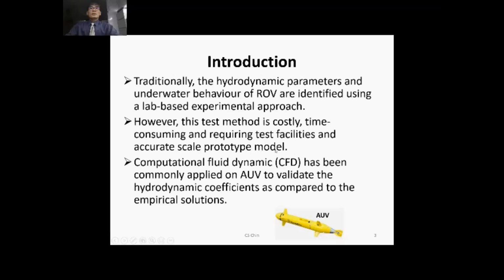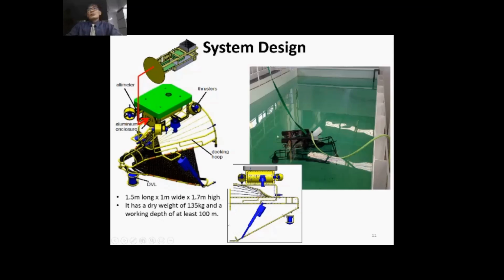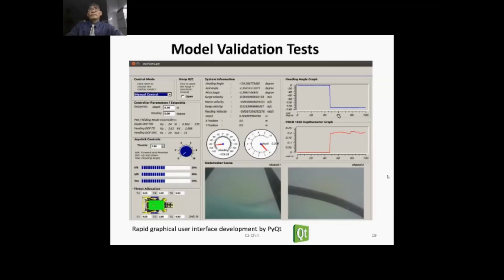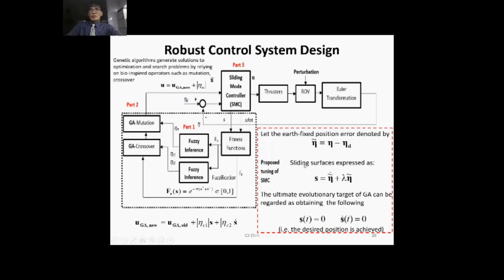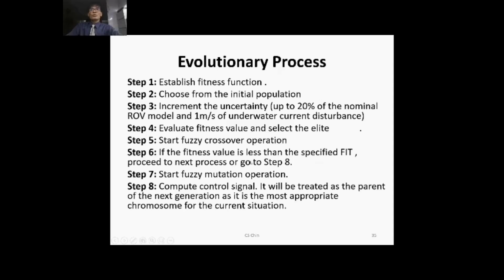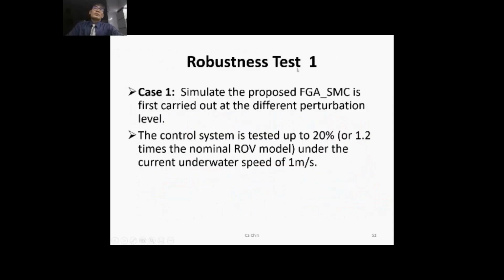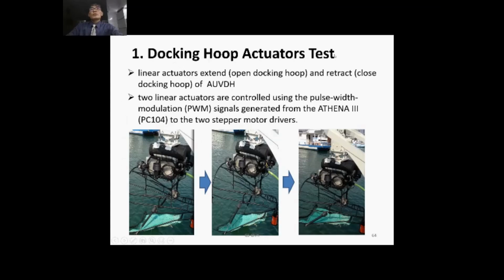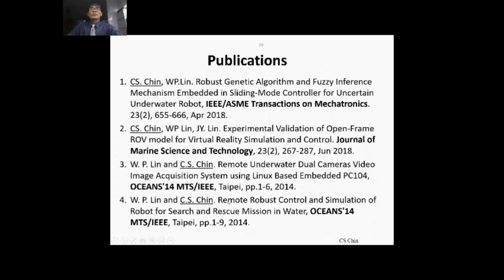Intelligent Realization of Marine Electric Vehicle for Control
The intelligent realization of marine electric vehicle (MEV) control refers to the integration of advanced artificial intelligence (AI), automation, sensing, communication, and control technologies into electrically powered marine platforms to achieve autonomous, adaptive, efficient, and safe operation. Marine electric vehicles include electric ships, autonomous surface vessels (ASVs), unmanned underwater vehicles (UUVs), hybrid ferries, electric patrol boats, and intelligent maritime transport systems. The global transition toward decarbonization and sustainable transportation has accelerated the development of electric propulsion technologies in the maritime sector. However, marine environments present highly dynamic and uncertain operating conditions, including wave disturbances, ocean currents, wind loads, nonlinear hydrodynamics, communication delays, and energy constraints. Intelligent control systems are therefore essential for ensuring navigation stability, energy efficiency, fault tolerance, autonomous operation, and real-time decision-making.